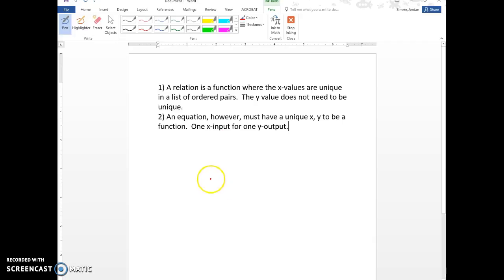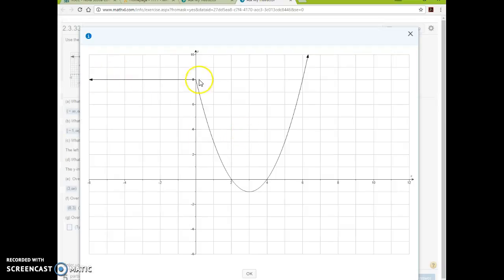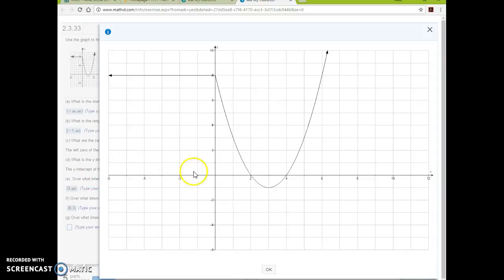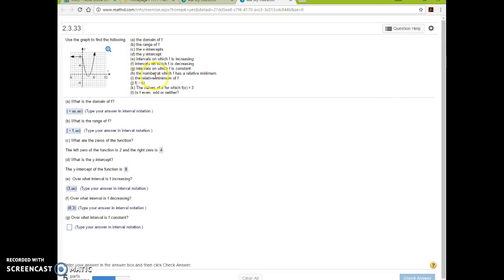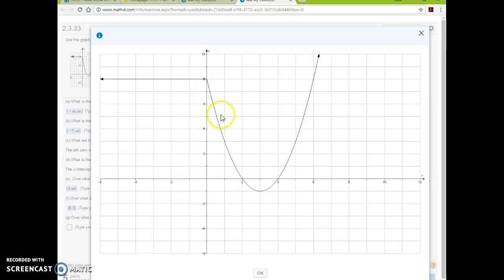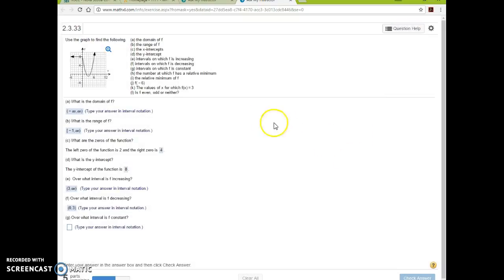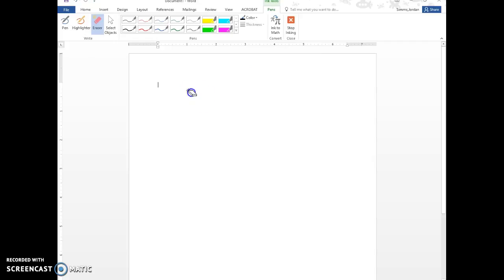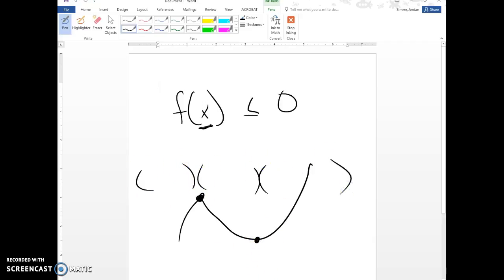A rant for Sue!